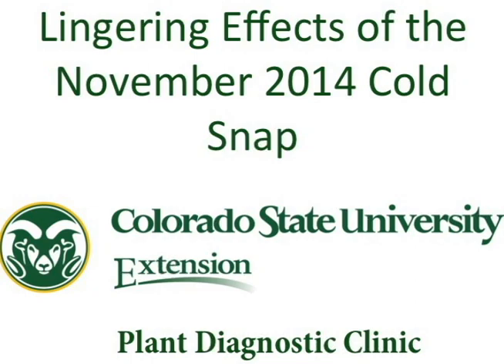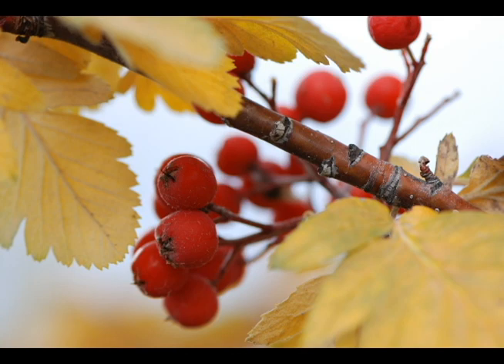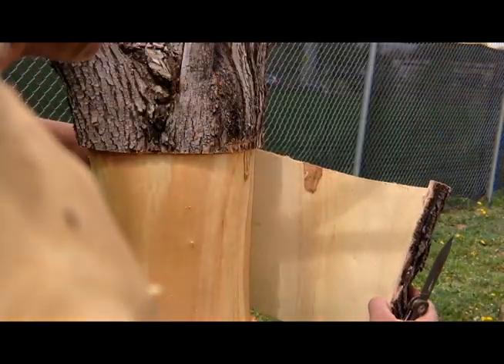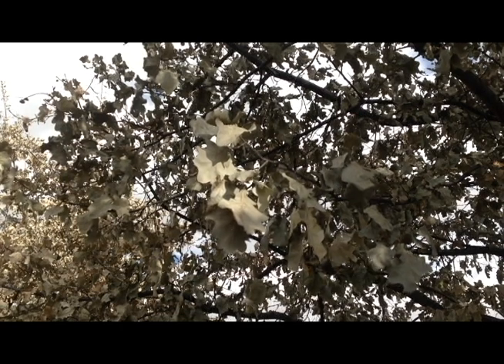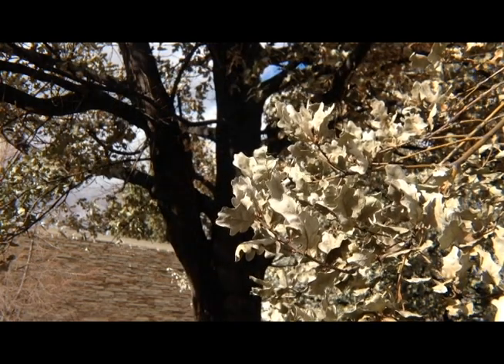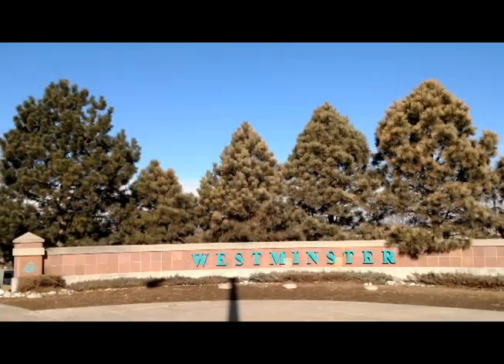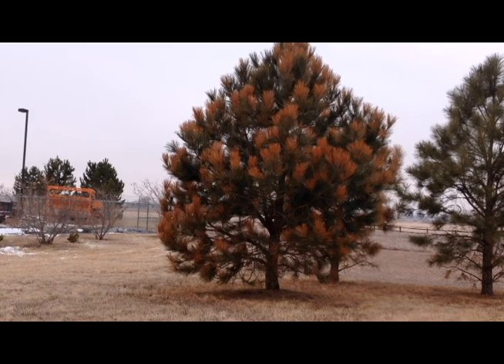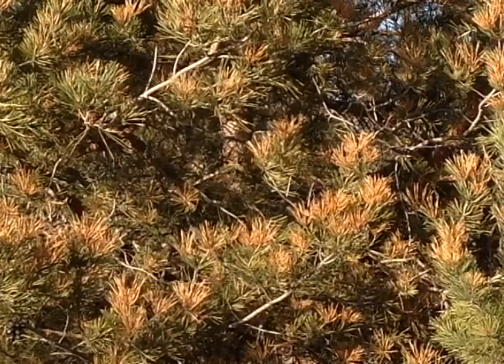Polar Vortex aka Lingering Effects of November 2014 Cold Temperatures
After an extremely mild fall, the sudden cold temperatures of November 2014 appear to have caused damage to trees and shrubs.  Symptoms such as flash frozen leaves on deciduous trees and silver, white or straw-colored needles on conifers have been documented.